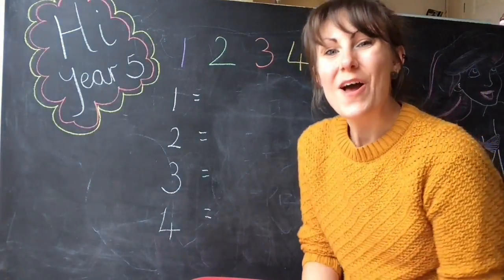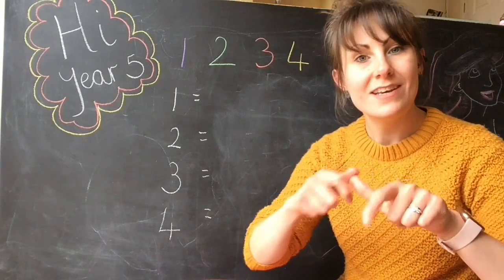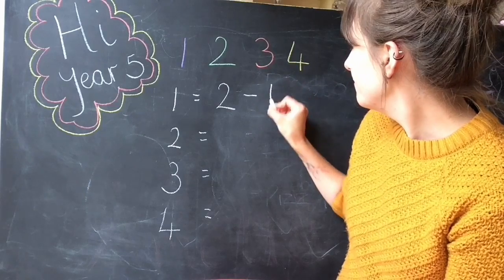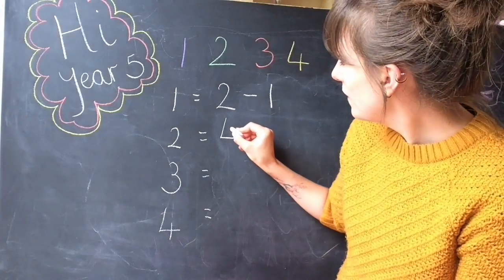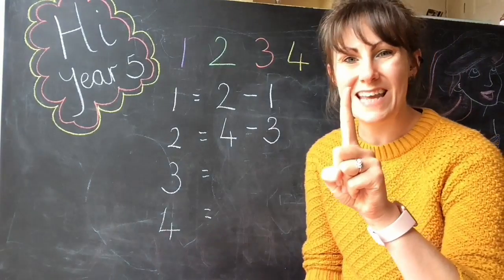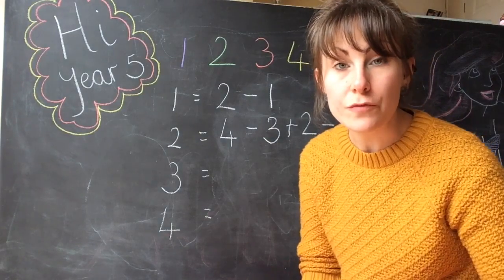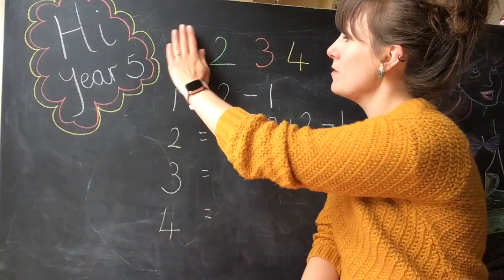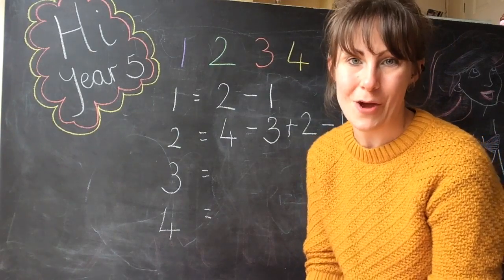Year 5 Home Learning - 18th May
Hi Year 5, here is your Home Learning for this week, and here are your resources: